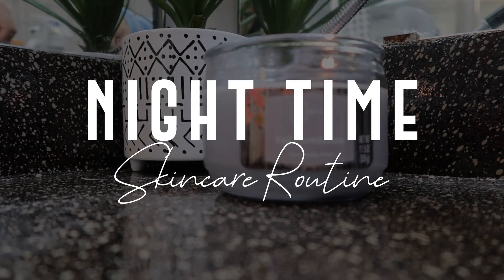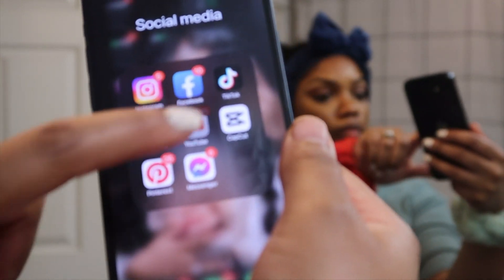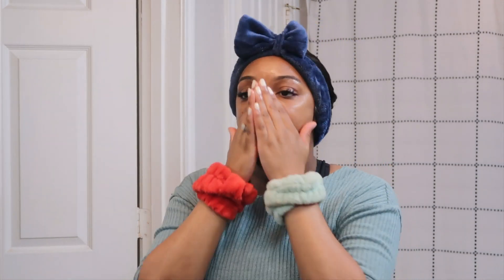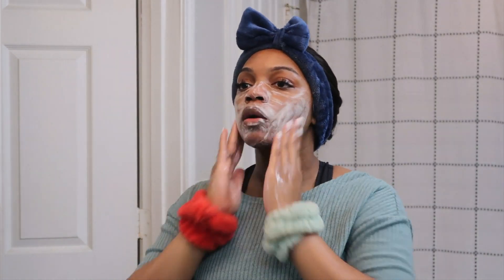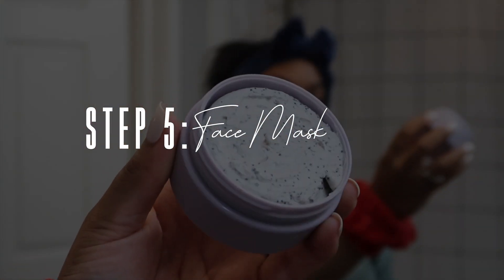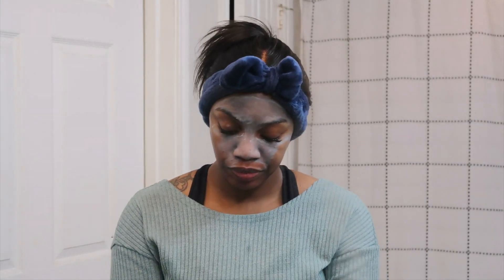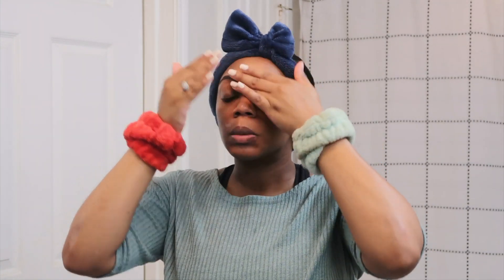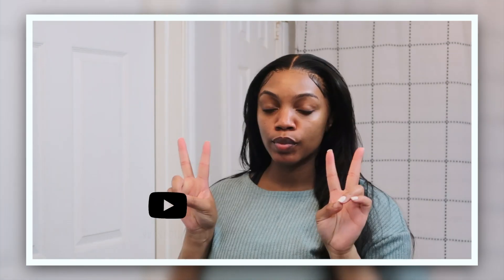Night Time Skin Care Routine | HOW I KEEP MY SKIN CLEAR DURING PREGNANCY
SHOP THE BABY REGISTRY:  amzn.to/3XeP7f3

Hey my Bougie Babes,
Welcome back to the channel & happy new year ! In today's video I will be sharing with you guys my glory skin care routine. Of course Pregnancy mama friendly. I hope you all enjoy today's video!

XOXO, Chantler Tiara

makeup wipes
melting balm
daily peel wipes
detox mask
serum: *couldn't find the link *
lip balm
cloth head bands
spin brush

amazon store front

♡ FAQ♡
Age: 28
Camera: CANON g7x Mark ii
Editing software: Final Cut Pro
Baby Registry: amzn.to/3XeP7f3